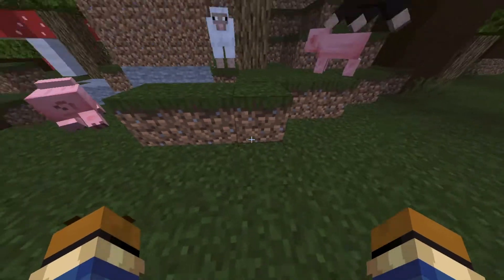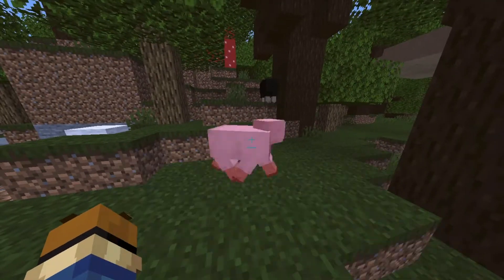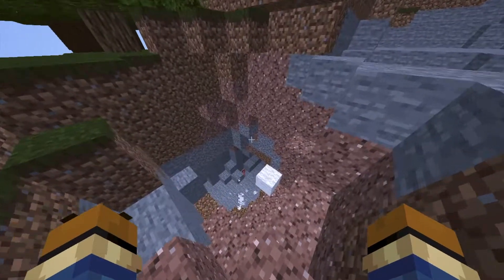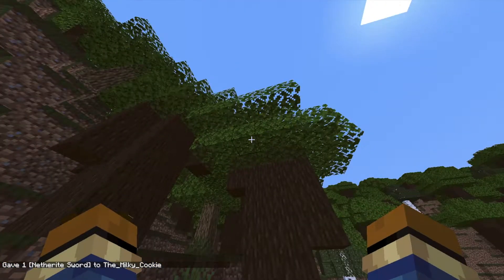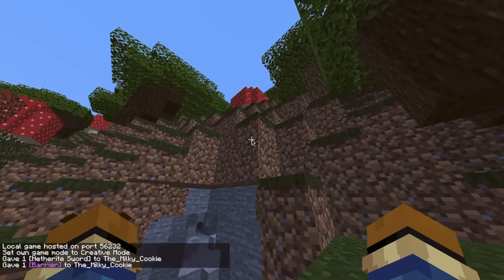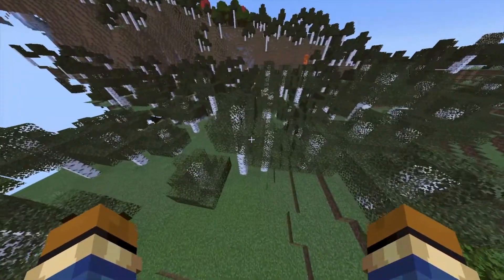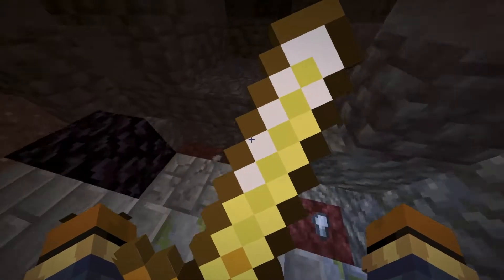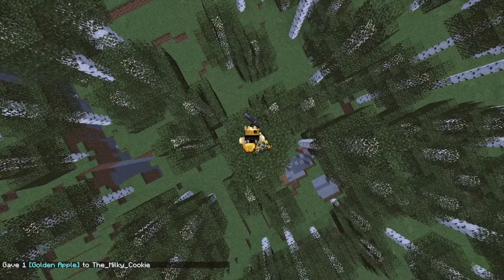New April Fools Update Minecraft!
Super cool update and it has taken out the inventory! April fools naw jk theres no more inventory. Have a great time in this new world!